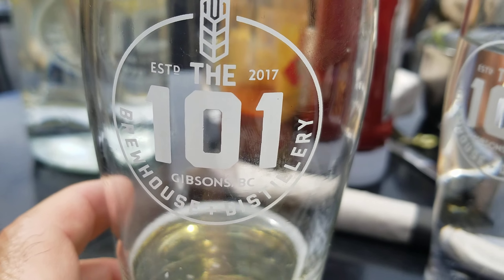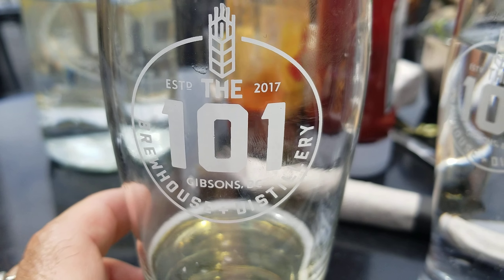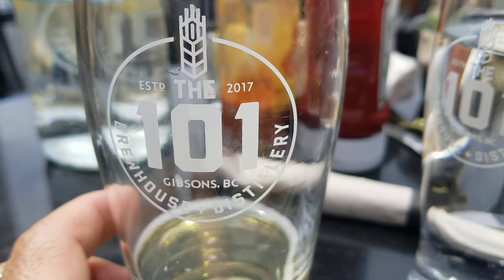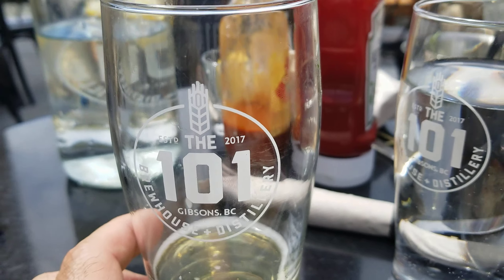Archie the Parrot and his wrap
Archie likes a good wrap